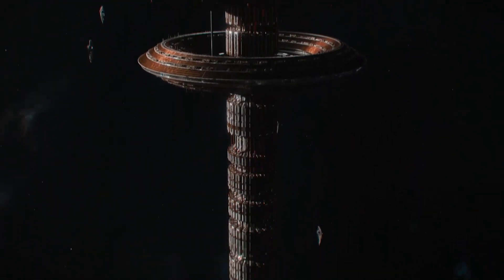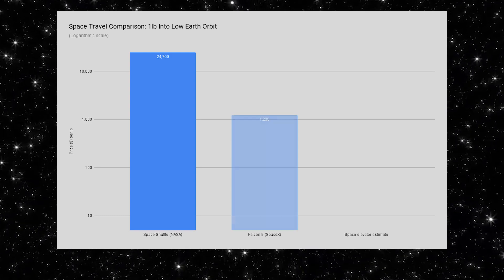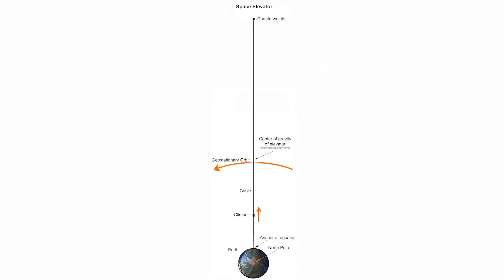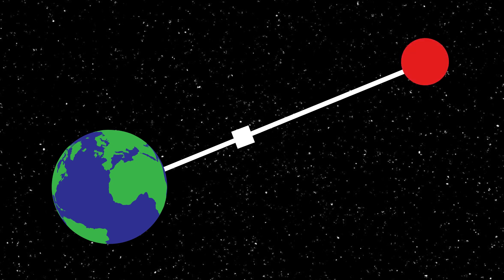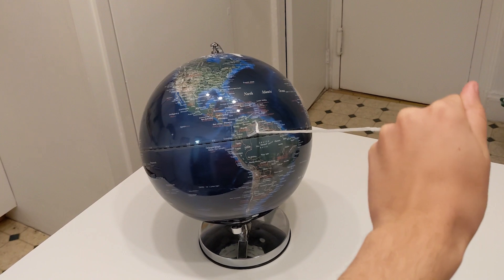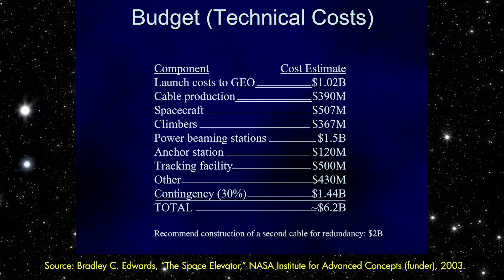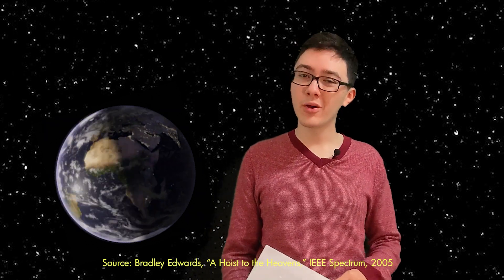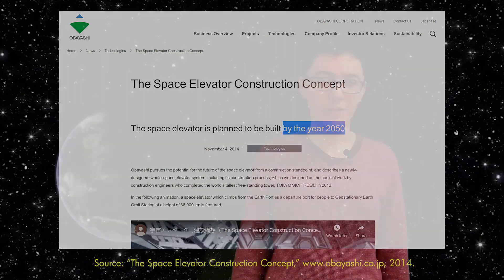Space Elevators: Today’s Fiction, Tomorrow’s Reality?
Hello, everyone! It's been a while. Here's a video I made some months back but never got around to publishing... until now!

I've wanted to do a video on space elevators for quite some time; in fact, it's been high on my list ever since starting this channel. Hopefully this 7-minute overview provides a helpful look into what space elevators are, how they (theoretically) work, and what it would take to make them a reality.

Also, since last posting, some big things have happened. I completed my Master's degree in science journalism from NYU, and also had an internship at Scientific American.